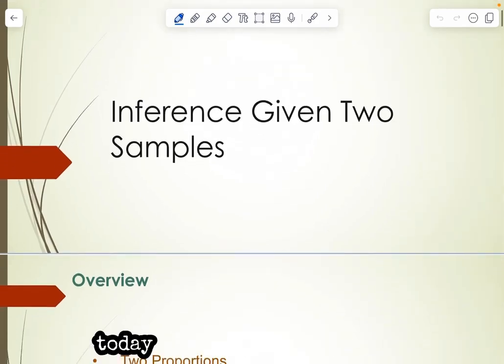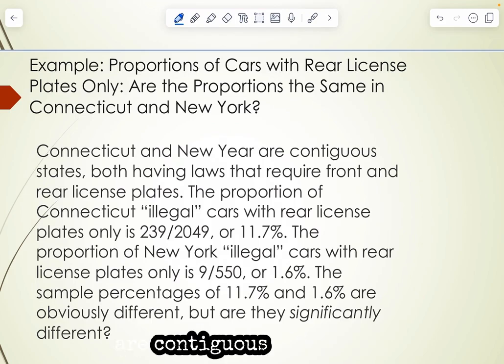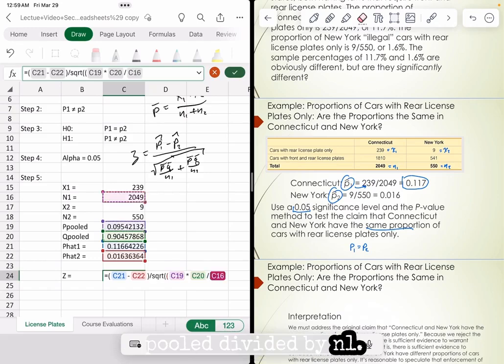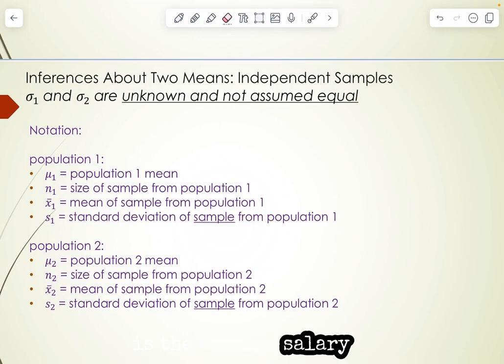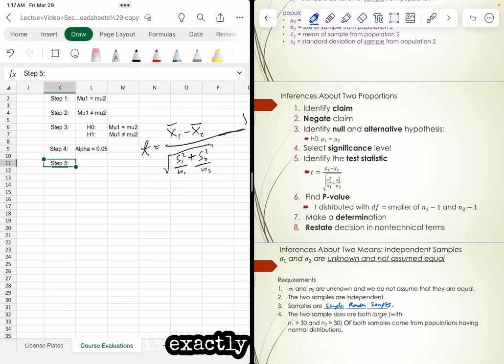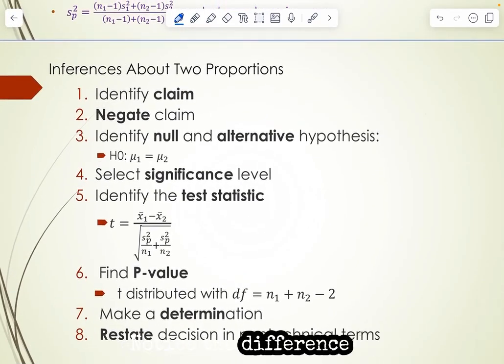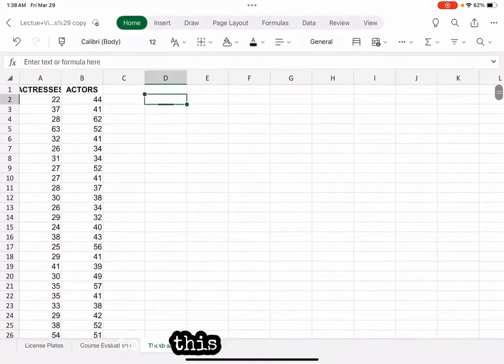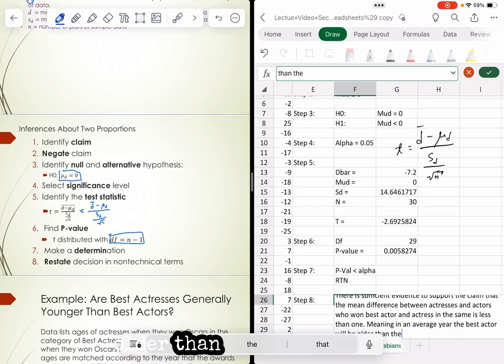Day 20: Sec. 10.1 - 10.4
This is a video about Day 20: Sec. 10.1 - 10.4

00:00 Introduction to Hypothesis Testing
00:55 Comparing Two Proportions
02:19 Hypothesis Testing Framework
05:09 Example: Proportions of Cars with Rear License Plates
06:50 Using Excel for Hypothesis Testing
13:10 Interpreting Results and Addressing Violations
14:44 Introduction to Comparing Means
18:13 Example: Course Evaluations by Gender
19:12 Introduction to Gender Data
19:26 Formulating the Hypotheses
20:27 Calculating Test Statistics
21:25 Analyzing Female Professors' Data
22:53 Analyzing Male Professors' Data
24:17 Interpreting the Results
25:50 Inference with Unknown Standard Deviations
28:17 Matched Pairs Analysis
30:03 Example: Actresses and Actors Data
37:07 Conclusion and Final Thoughts